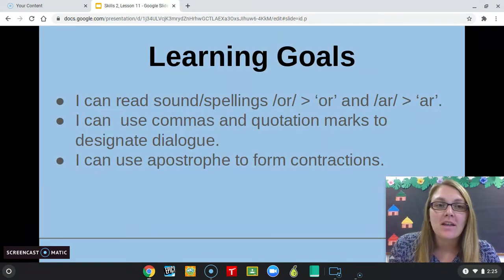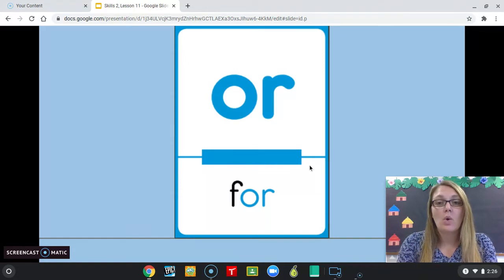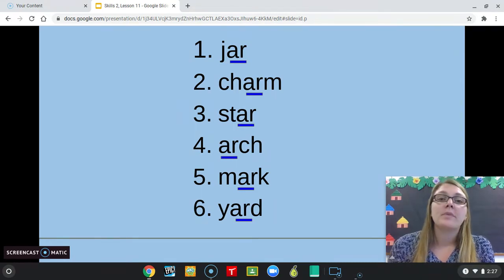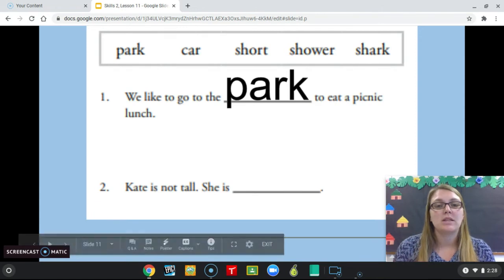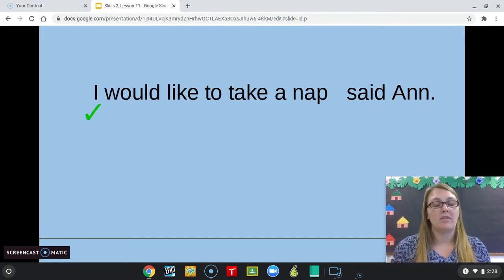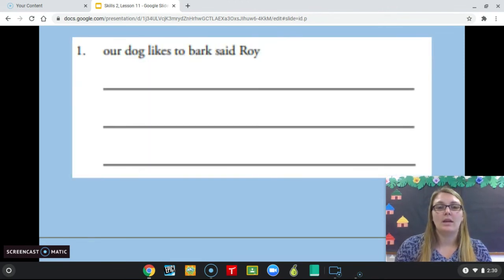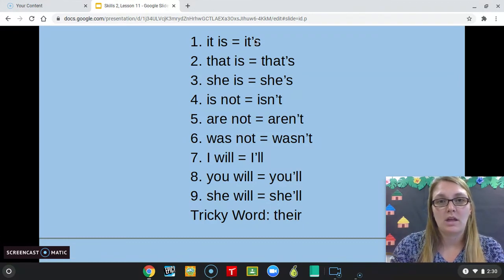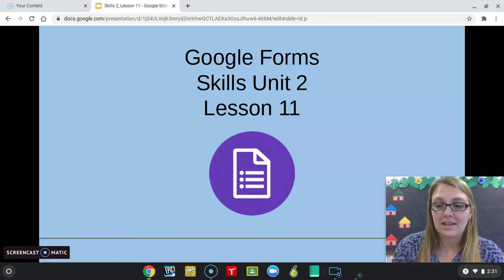Unit 2, Lesson 11